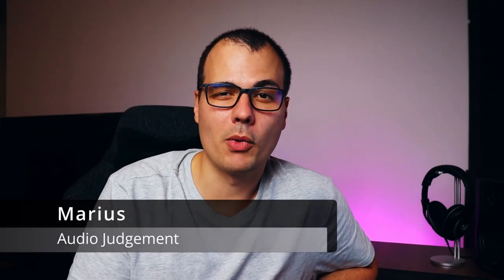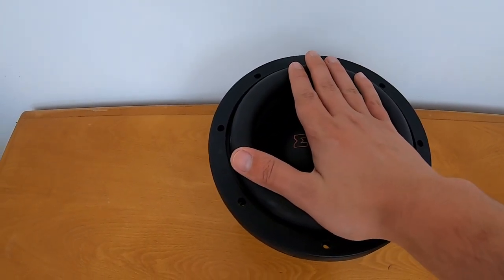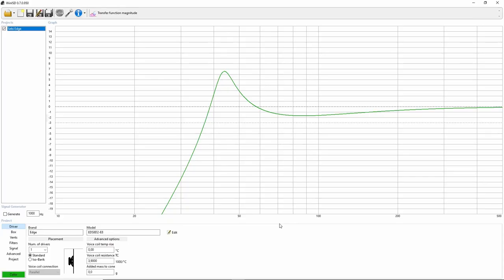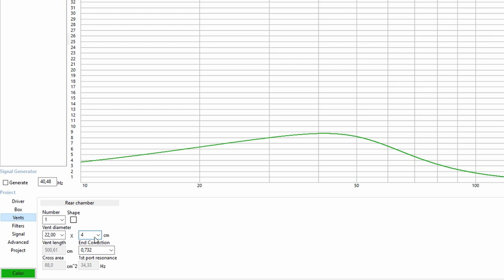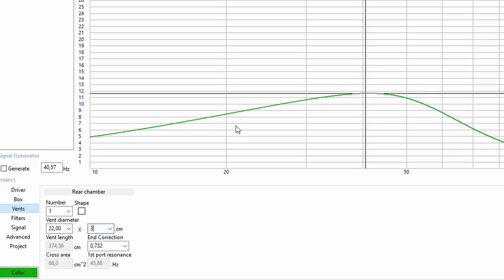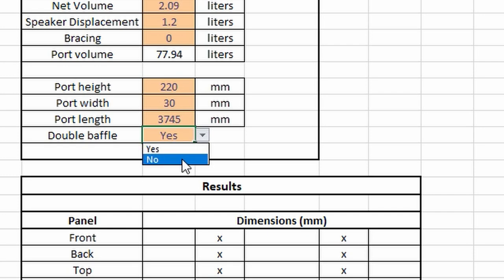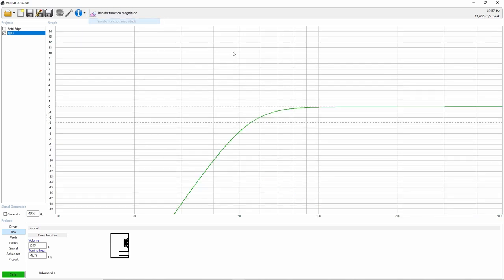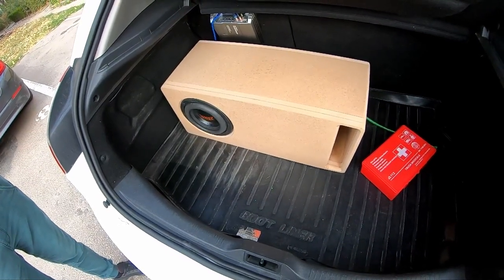SPL Subwoofer Box Design - or lack thereof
This is my opinion when designing boxes for SPL subwoofers. Don't take it too seriously. I'm sure there are similar speakers to this one where you can do a lot to make your box sound better, but most of these high moving mass and low Vas speakers don't give you much option when designing an enclosure for them.